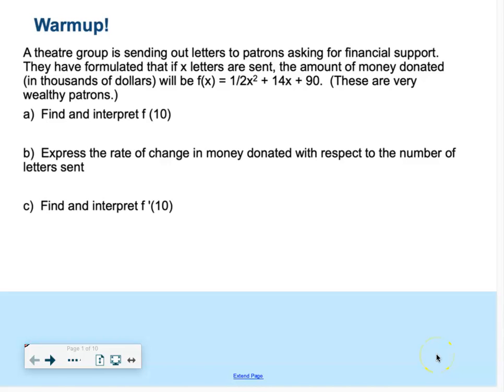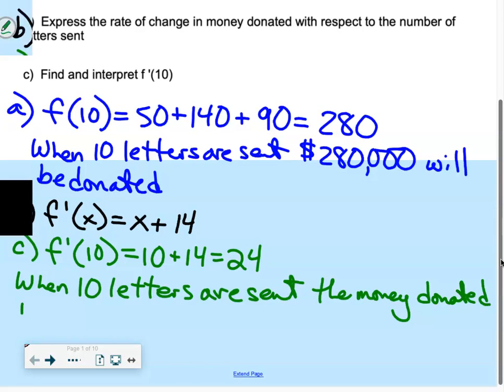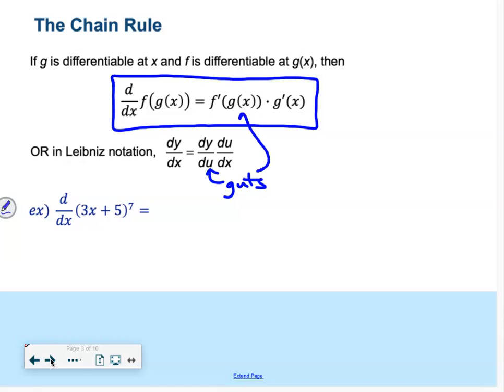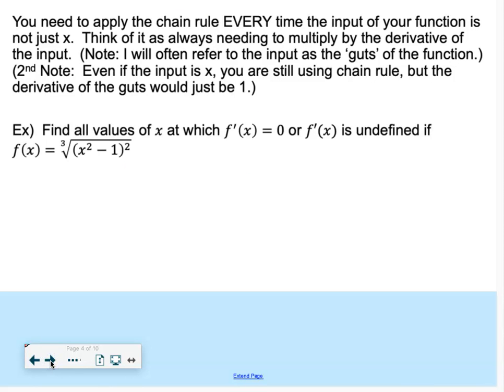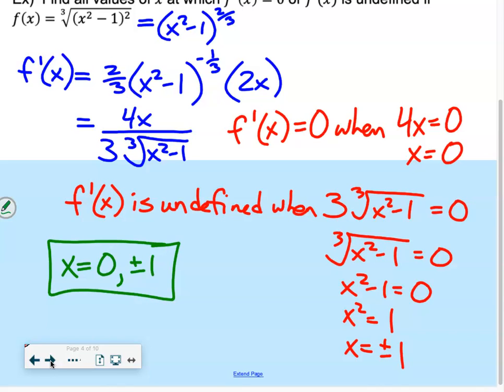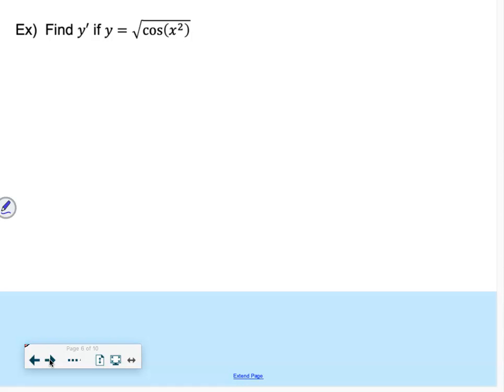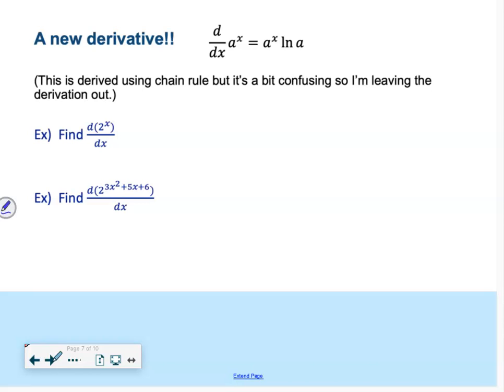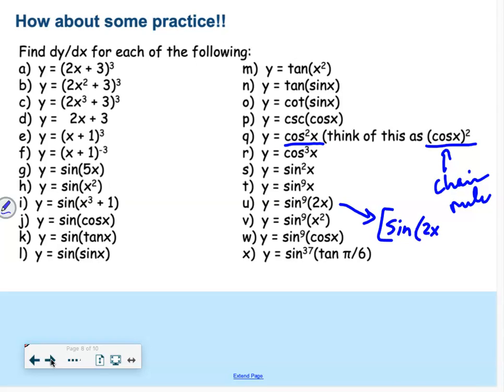ap calculus 2019 3.4 chain rule